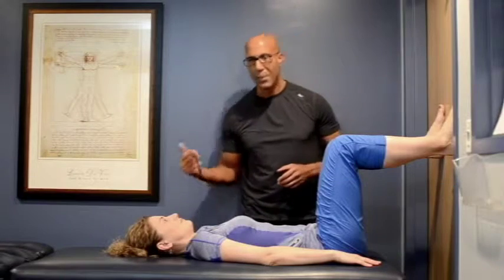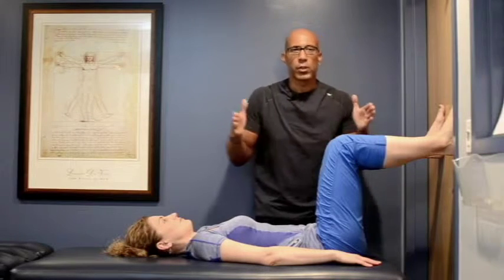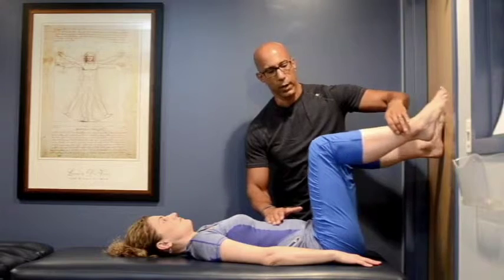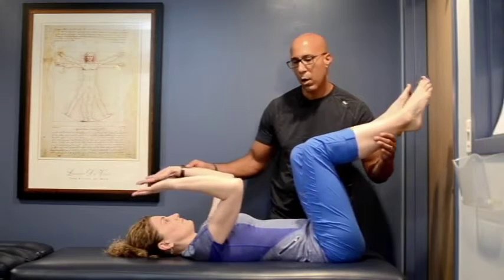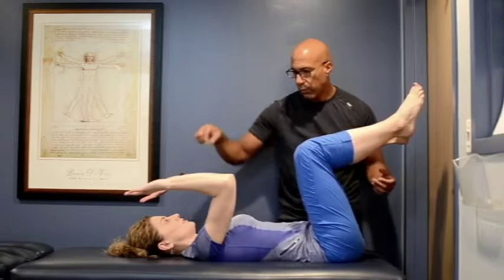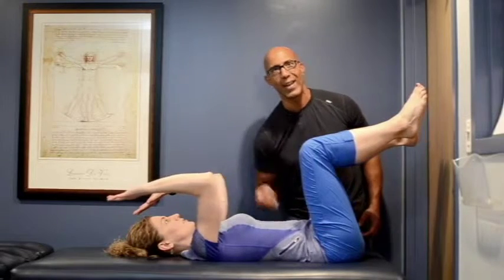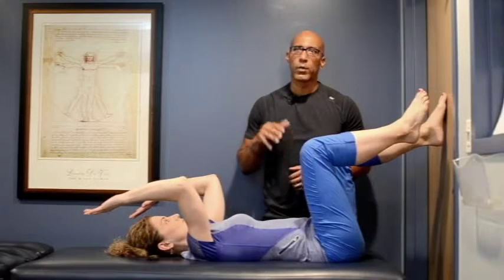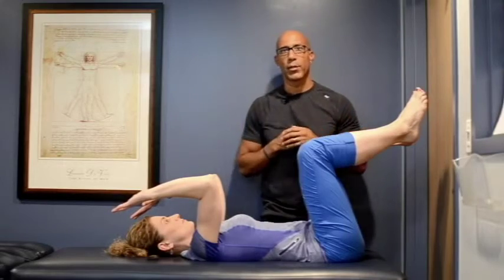Happy Baby (Level 5)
For more information about our services offered in Chicago, please visit our